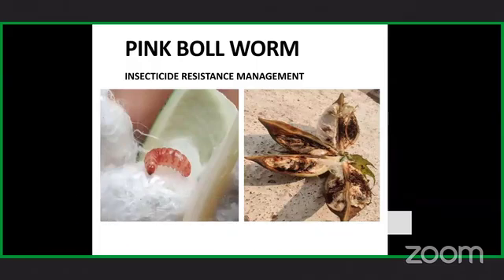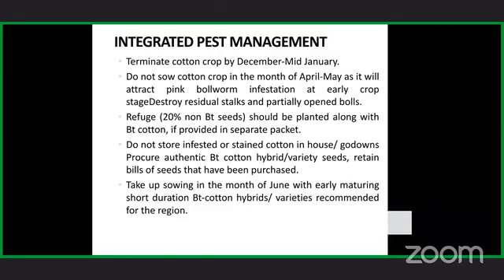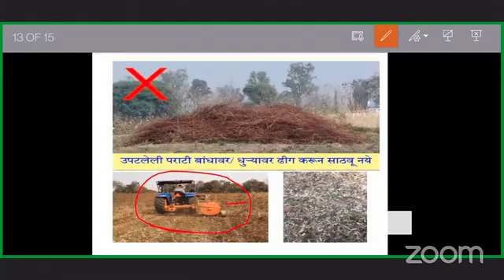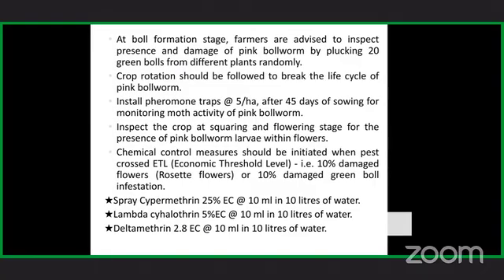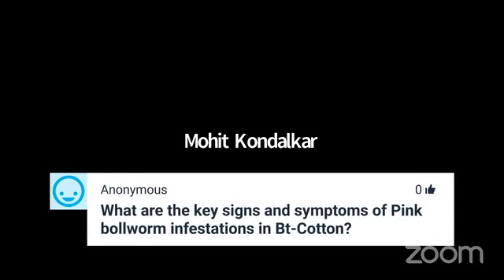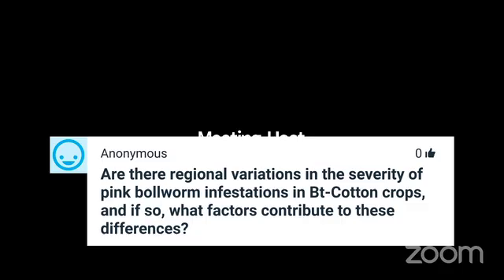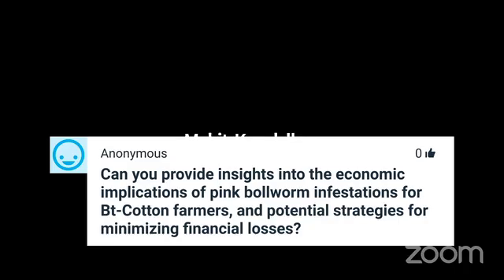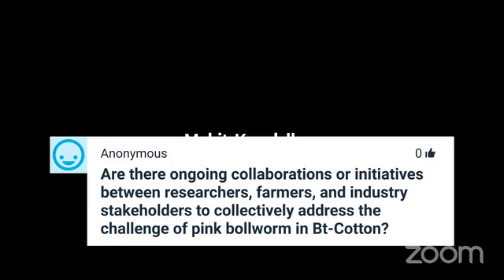Pink bollworm infestations in Bt-Cotton - By Mr. Mohit Liladhar Kondalkar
Mr. Mohit Liladhar Kondalkar is a Senior Research Fellow at ICAR-CICR Central Institute for Cotton Research in Nagpur, Maharashtra.